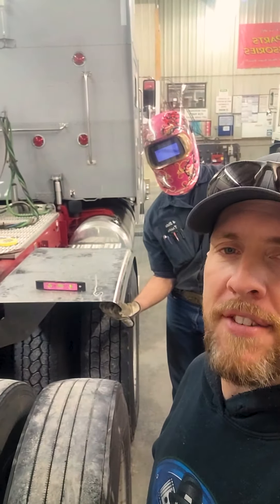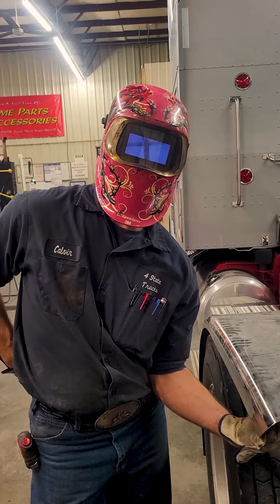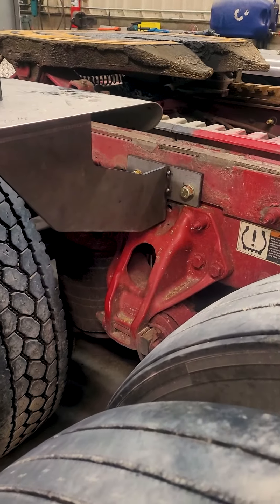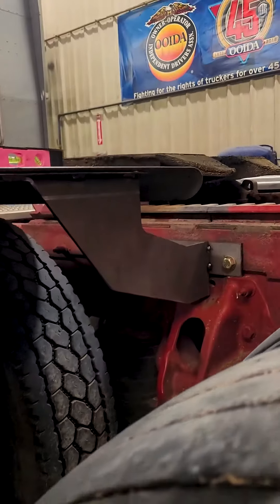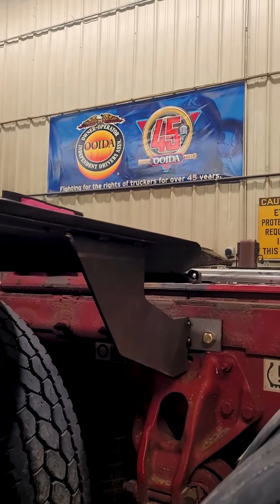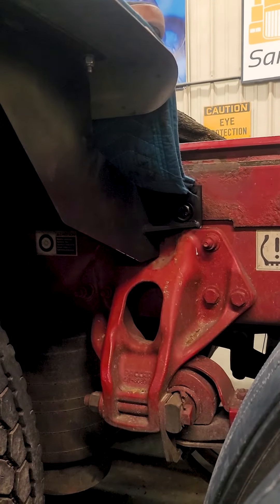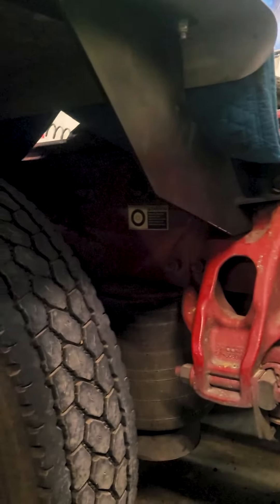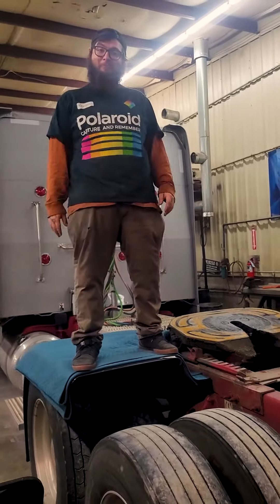HD Fender Bracket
Check out this Custom Heavy Duty Fender Bracket we did for a customer! 148